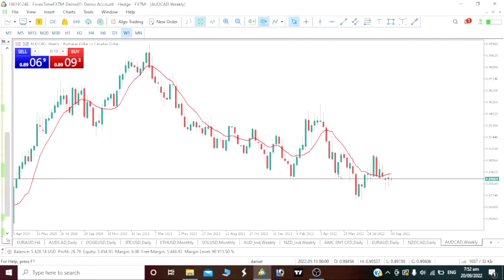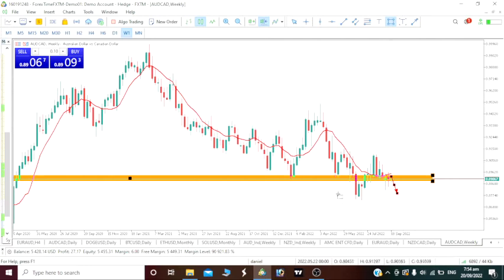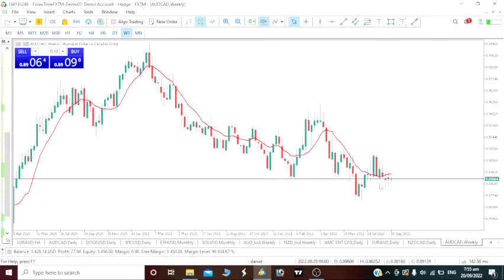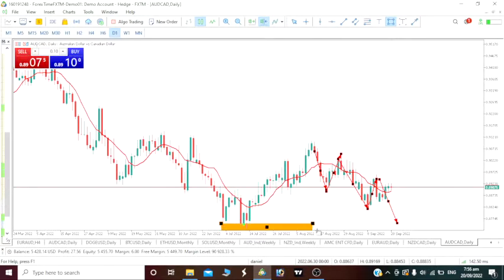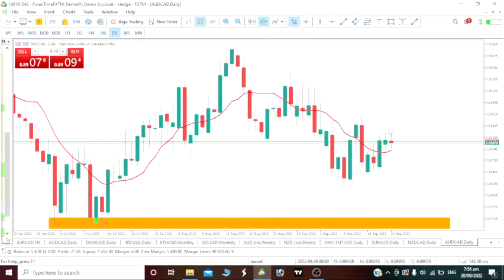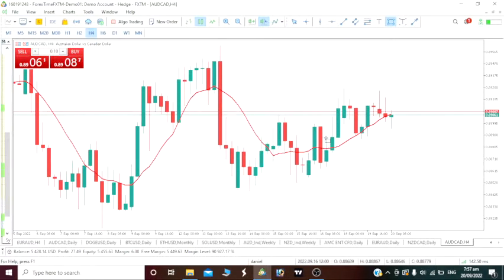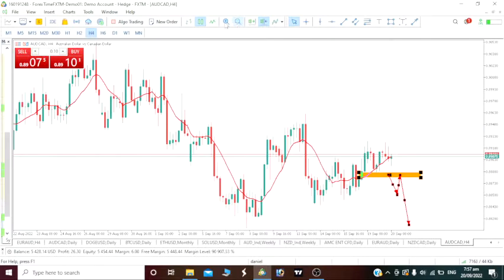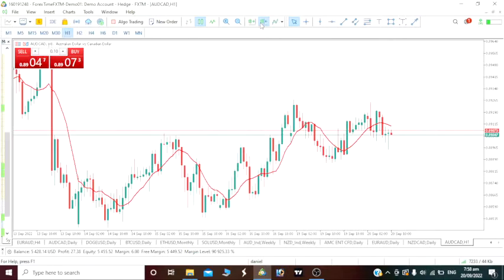AUDCAD Forecast & Technical Analysis SEPTEMBER 20, 2022 AUD/CAD